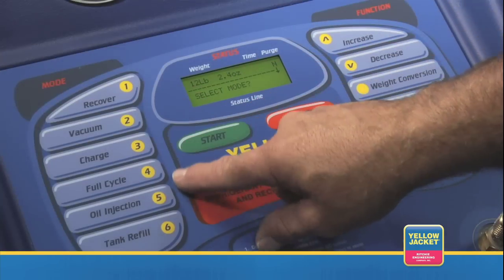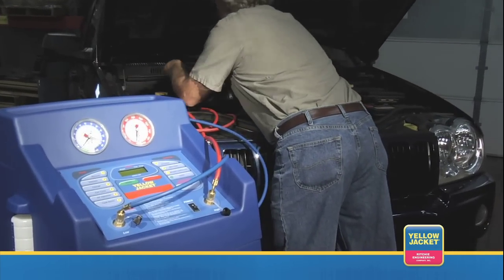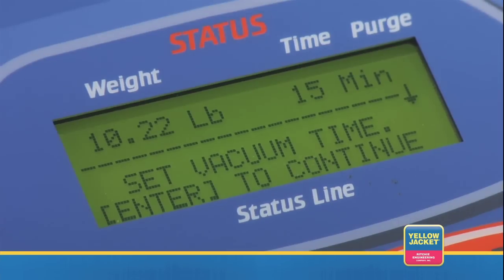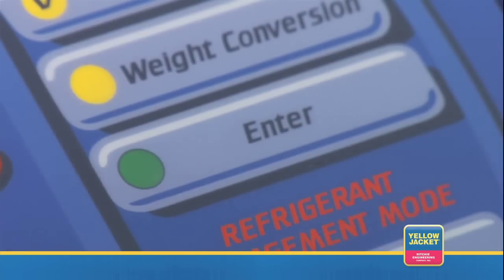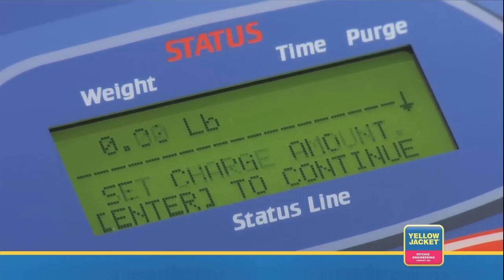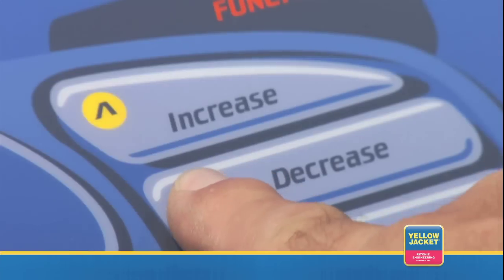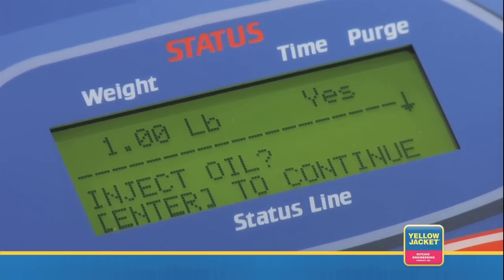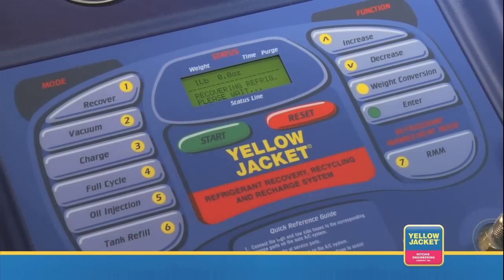Auto Full Cycle Mode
This clip provides an in-depth look at the Refrigerant Management System (RMS) 37880 Full Cycle Mode. To view the full chapter on the Refrigerant Management System DVD, go